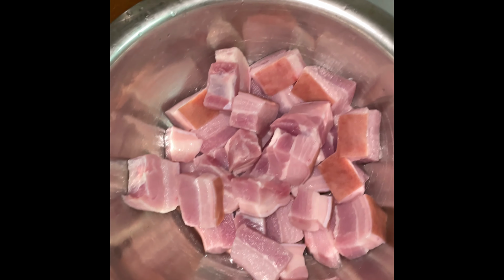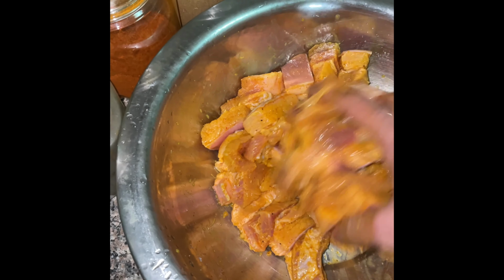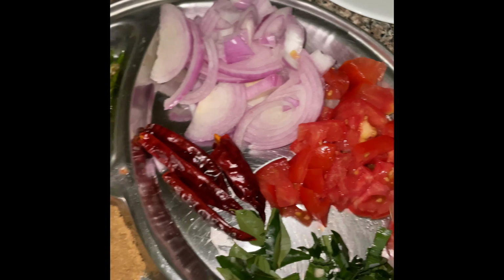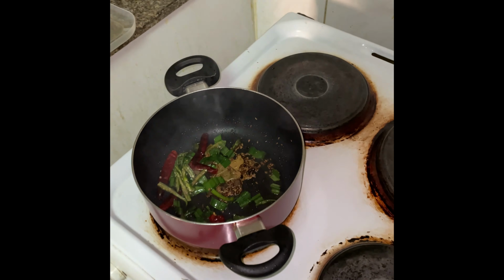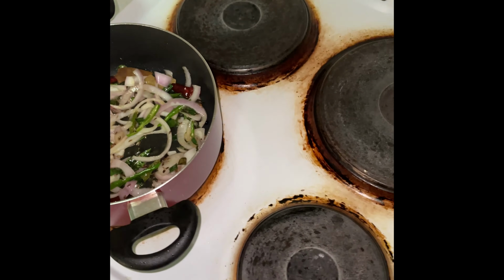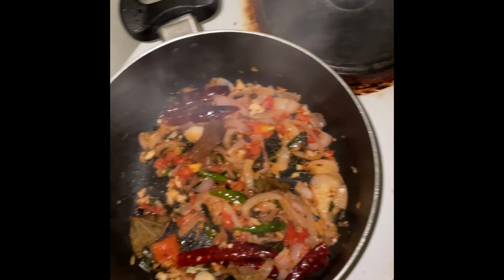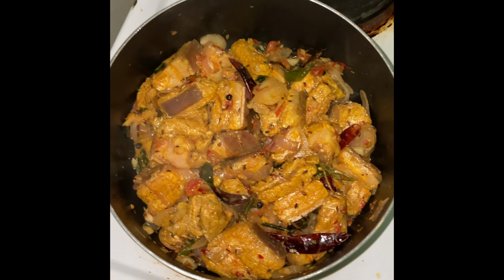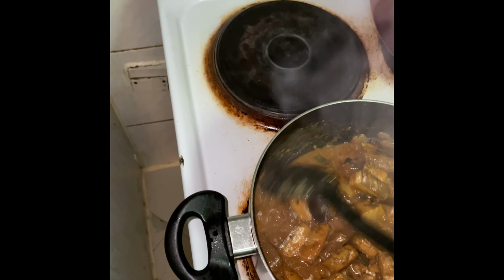Yum yum pork meat special🙏✌️✌️👏❤️❤️🇮🇳😀😃😃😃